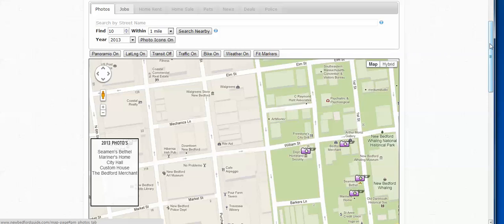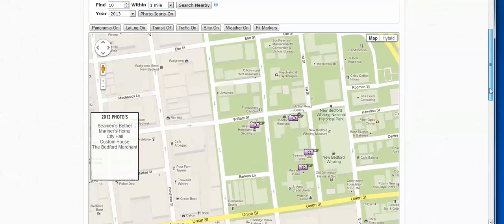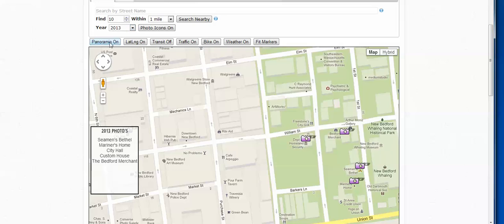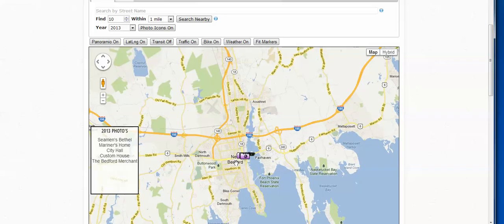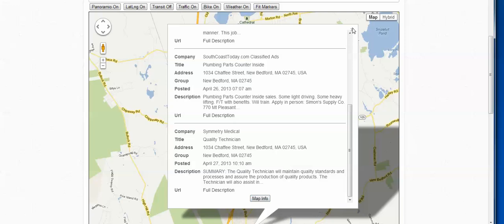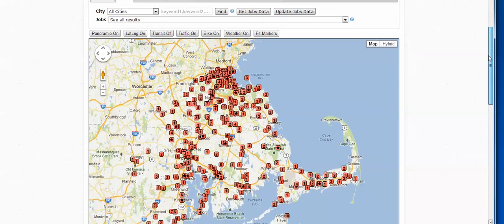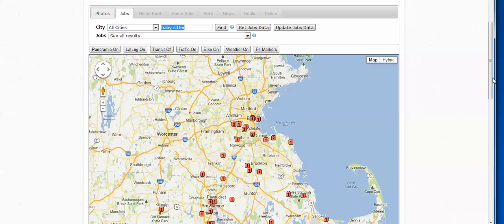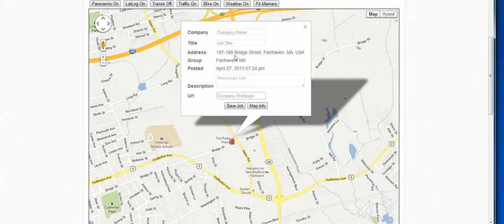New Bedford Guide Map System and Jobs Demonstration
Here's a sneak peak of the future map portal and jobs section.